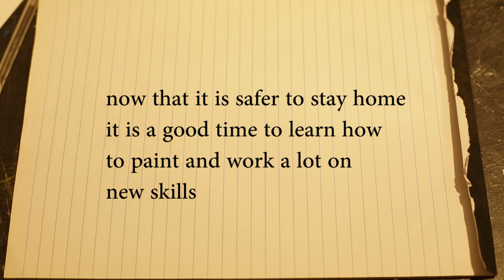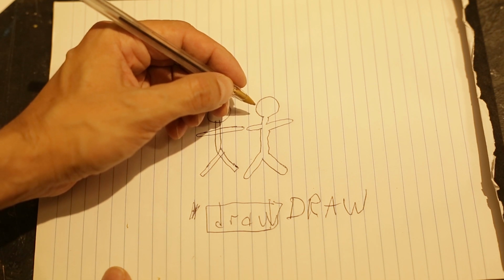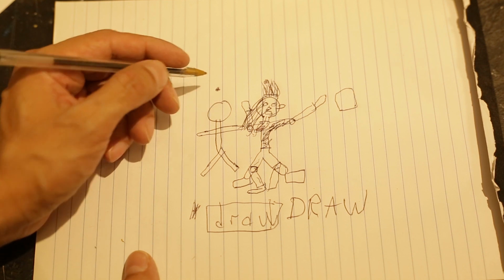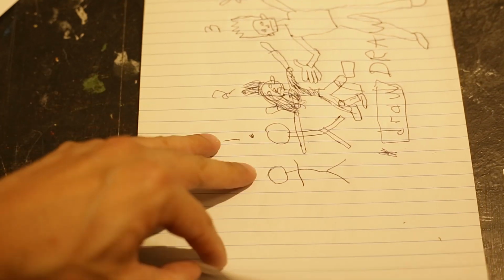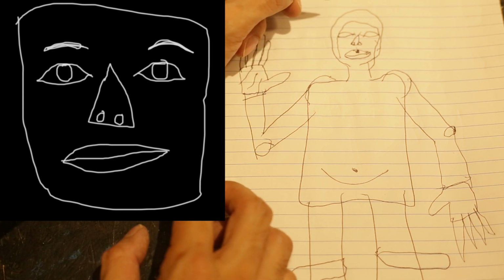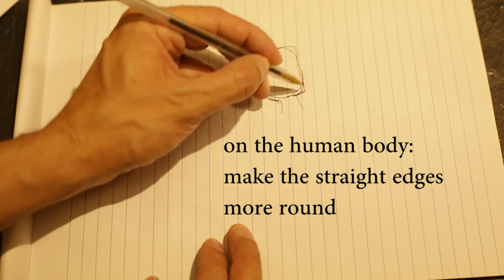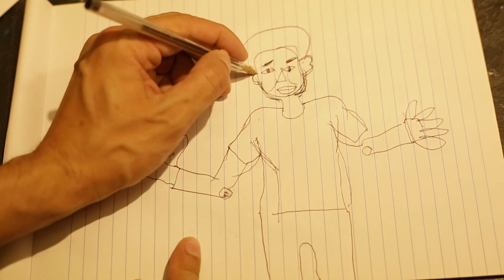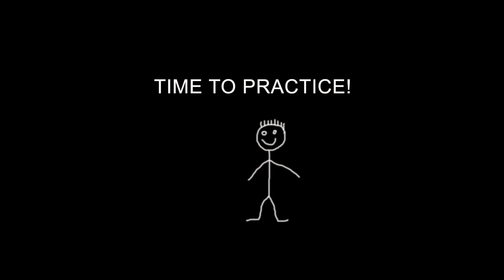painting tutorial for beginners 1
Painting tutorial for absolute beginners. If you know nothing about how to paint then this tutorial is for you. Learn the basics of painting. We will begin by learning to draw. Drawing is the first step to paint. Simple household elements will be used to learn. Pen and paper. Let´s take the first steps.

draw for the first time

painting made simple

become a painter

drawing ASMR